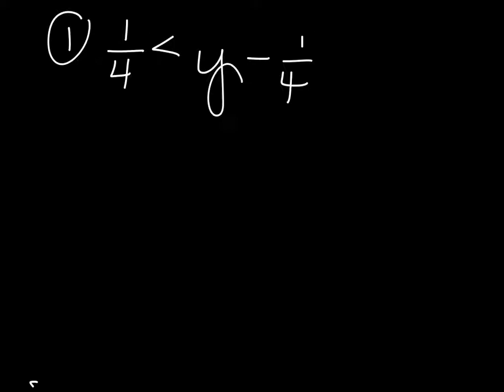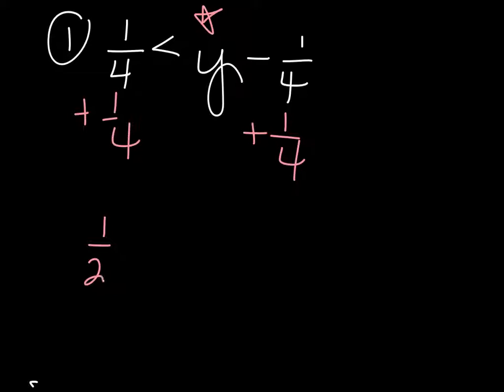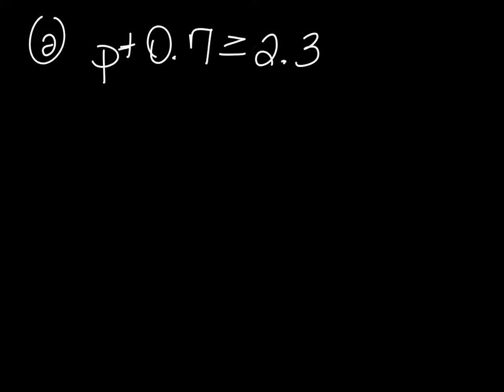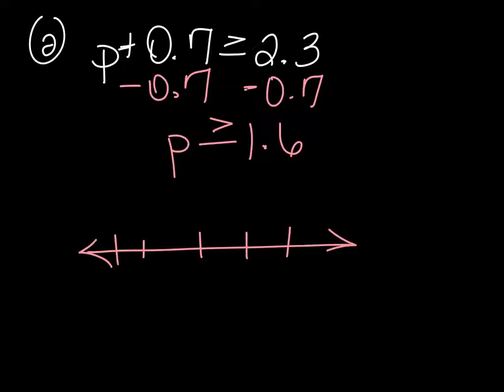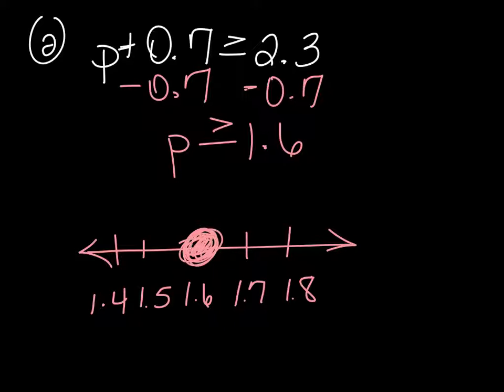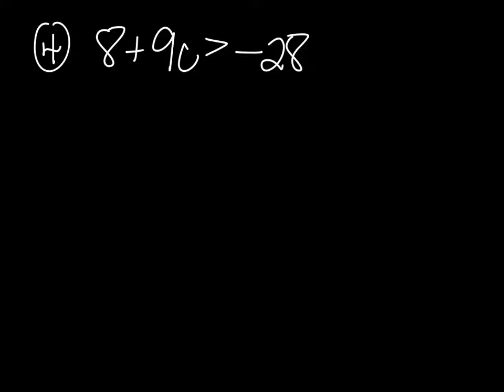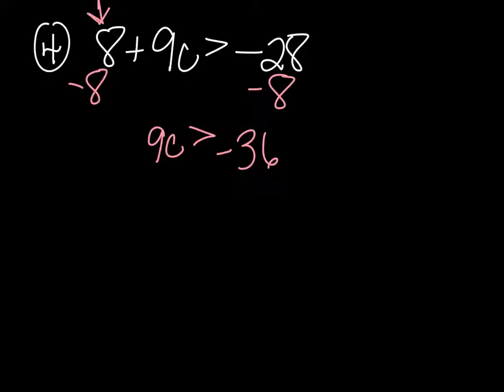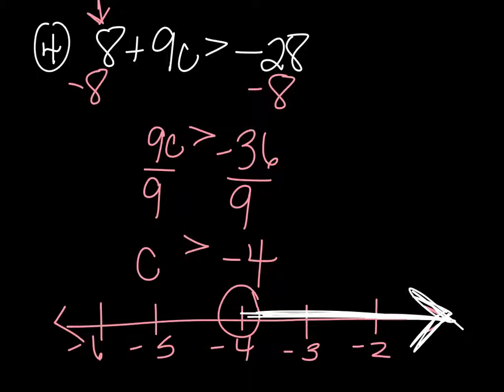7th POD 48